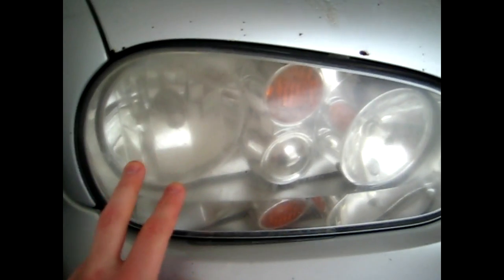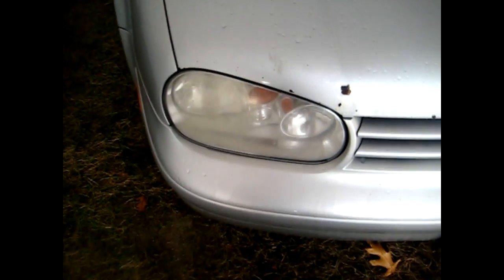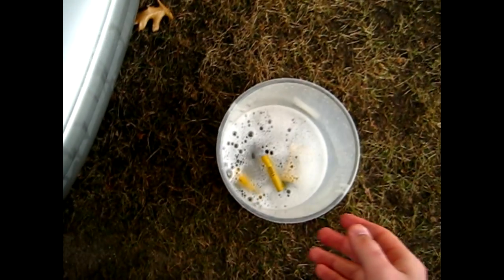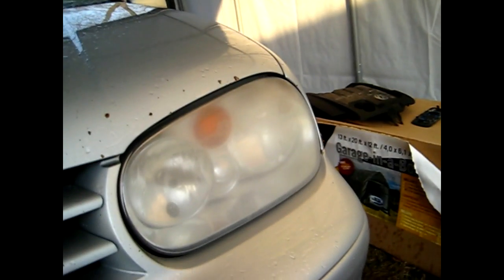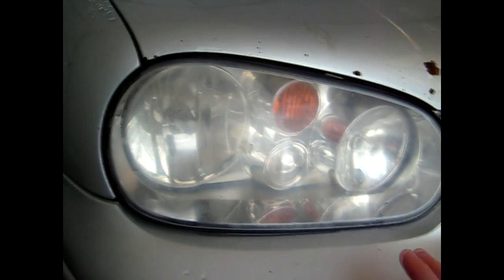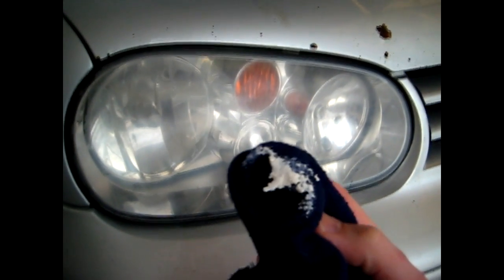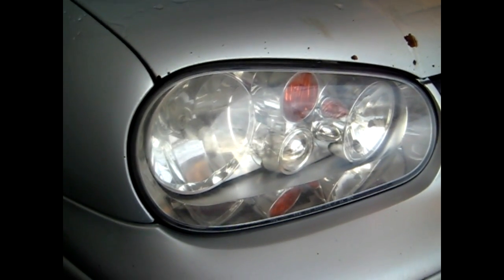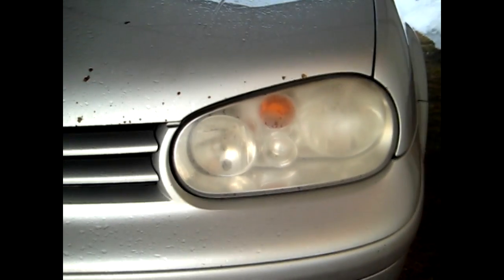DIY: Polishing Foggy Headlights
Video tutorial on how to refinish your foggy/hazy plastic vehicle headlights cheap and easy. This is a fairly inexpensive method to restore your headlights that only applies to the plastic/acrylic lenses, not glass lenses. It is very important that you take your time with each step to achieve a highly polished restored surface. This method normally lasts about a year, but will depend on the quality of work as well as the climate you are located in. It is normally recommended to apply wax at least a couple times a year to help the polished surface last along with providing some protecting. This particular tutorial was done on a 2004 Volkswagen Golf TDI.

Tools/Supplies Needed:
-1000 grit wet/dry sandpaper
-1500 grit wet/dry sandpaper
-2000 grit wet/dry sandpaper
-bucket of water with car wash soap
-paste or liquid polishing compound/scratch remover
-paste or liquid automotive wax (I used carnauba wax, but it doesn't have to be)
-2 lint free polishing clothes
-microfiber cloth
-wax applicator pad

Procedure:
-first start by washing the headlight with soap and water to ensure there is no dirt which could cause problems during the sanding or polishing process
-if you would like, you can tape off the adjacent areas of the fender, bumper, hood, and grill to ensure they won’t get damaged during the restoration process
-pre soak the sand paper
-pre soak the headlight surface
-depending on the severity of your lights will depend on which grit of sandpaper you start with first
-my lights were very faded, so I started out with 1000 grit sand paper
-apply medium pressure to the lens surface, removing a majority of the hazing or yellowish staining
-work evenly across this light to reduce the risk of causing any distortion
-use a rubber pad if needed to evenly sand the surface
-rinse sandpaper and lens surface when an excessive amount of sanding debris has built up
-once satisfied, you can now move onto 1500 grit sandpaper using the same process
-apply medium pressure, keep area well lubricated, rinse away any excessive sanding debris
-once satisfied again, move onto 2000 grit sandpaper and continue the same process
-ensure the area is well sanded with 2000 grit, rinse off the area removing any sanding debris
-using a polishing compound and a lint free cloth, apply the product to a cloth and work it into the surface
-if the compound dries, you can add a mist of water to help moisturize the product
-once satisfied with the polishing, you can now move onto a scratch remover compound
-wipe down or rinse the headlight removing any left over polishing compound
-using a new lint free cloth, apply the scratch remover to the cloth and work the product into the lens
-you can also apply a little water to the scratch remover compound to help moisturize the product
-once done with the scratch removing compound, rinse the area again
-ensure there is no water left over as this will affect applying a wax to the surface
-apply your choice of wax using a wax applicator pad
-work the wax into the surface, then allow it to haze over
-once hazed over, remove and polish using a microfiber cloth
-finally remove the tape